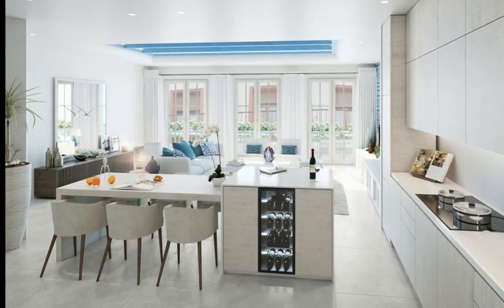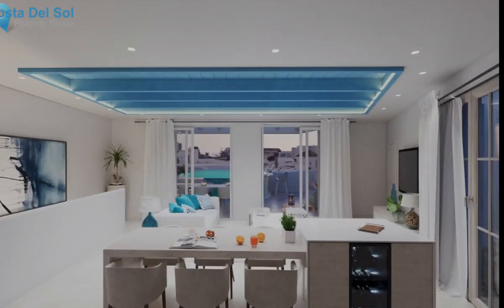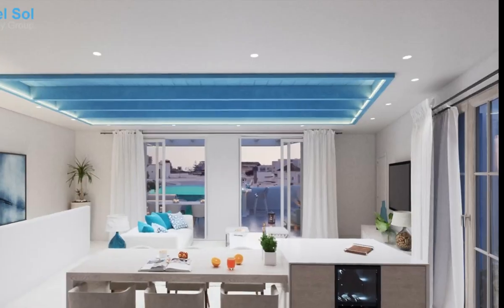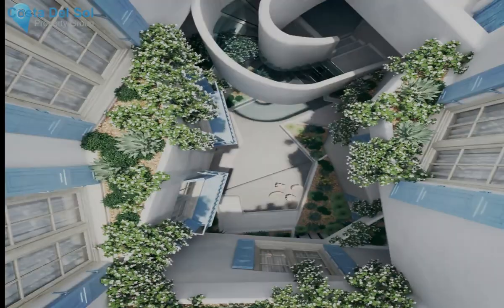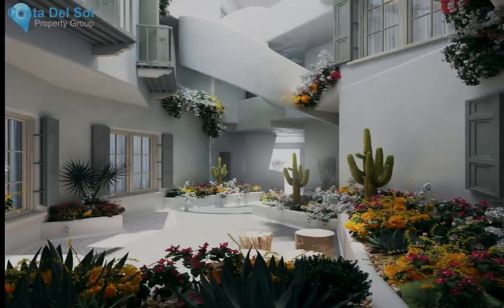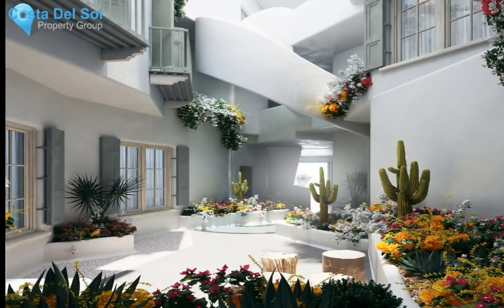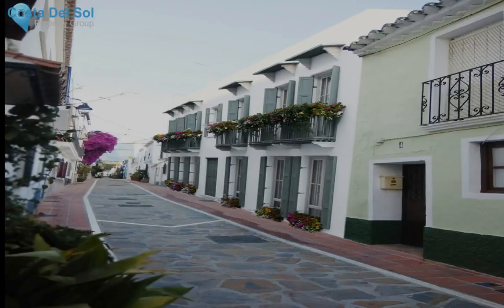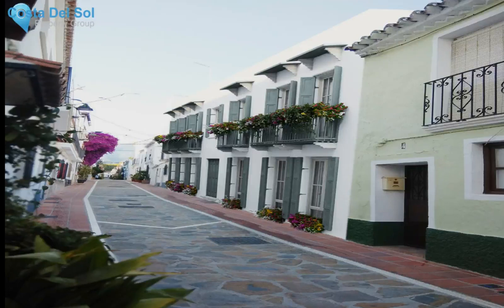2 Bedrooms Ground Floor Apartment in Marbella, Costa Del Sol FOR SALE € 770,000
2 Bedrooms Ground Floor Apartment in Marbella, FOR SALE € 770,000
AMAZING 2 BEDROOMS GROUND FLOOR APARTMENT IN A BRAND NEW PROJECT IN MARBELLA OLD TOWN.

It is located at the foot of a Castle wall from the 11th century, which gave access to an Arabic Medina, right in the middle of the town center.
This small and unique building, is located exactly between two quiet streets that still keep the purest Andalusian style, and from which you can easily access all commercial life, with its narrow streets, its squares and its large avenues. In addition, in the evening, you can enjoy a wide and varied gastronomic world that is considered one of the best on the Costa del Sol.
A strategic place that only the luckiest can enjoy.
The large interior patio of the building has been specially designed to make a difference. With large windows to the outside, that will give the houses a great luminosity.
This emblematic building consists of six apartments, two on the ground floor, two on the first floor, and two spectacular penthouses with unbeatable views of the city. Garage spaces and storage rooms are included in all homes.
This particular apartment offers 2 bedrooms, 2 bathrooms and 1 garage space with a storage room.
The built space is 149,87 m2.
Builder- Red Point Group, a prestigious construction company specializing in luxury homes.
Starting date of construction- November 2019
Estimated construction period- 18 month
• Closed urbanization
• Amenities near
• Transport near
• Underground garage
• Lift
• Underfloor heating (throughout)
Lift;Fitted Wardrobes;Near Transport;Storage Room;Ensuite Bathroom;Marble Flooring
Town;Close To Port;Close To Shops;Close To Sea;Close To Town;Close To Schools;Close To Marina